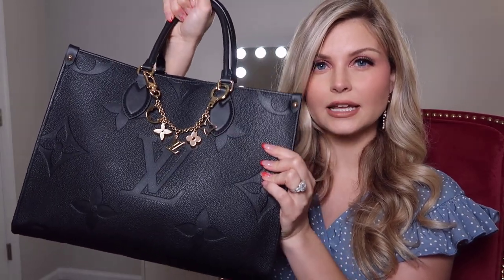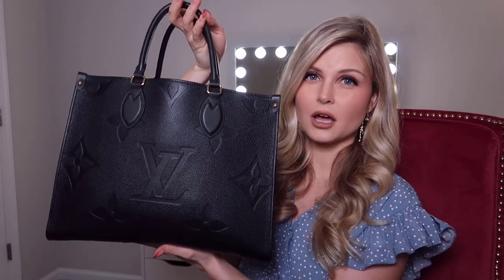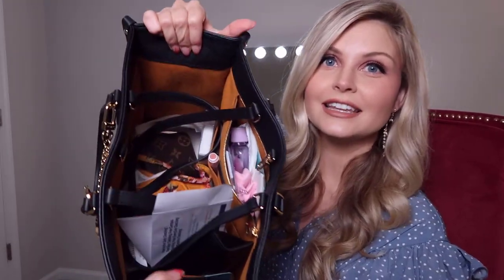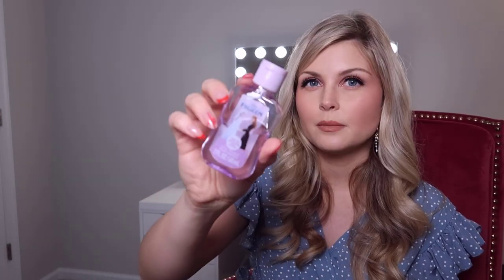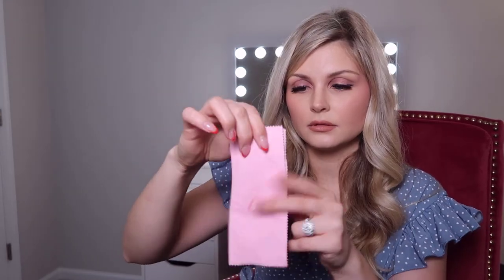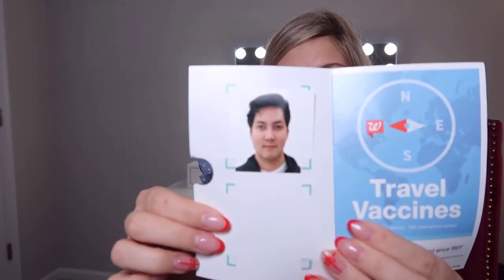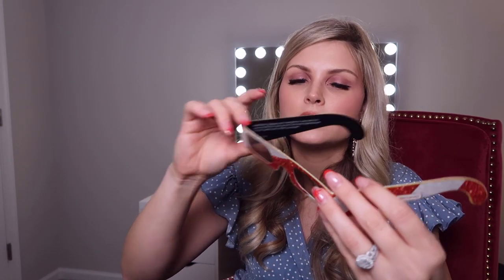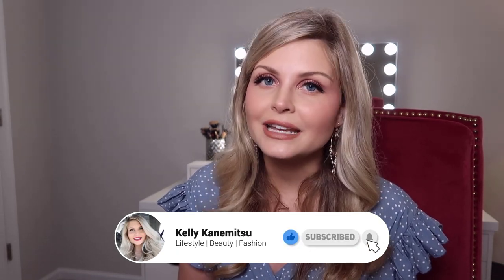What's REALLY in My Purse | Go Through My Purse With Me!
Going through my Louis Vuitton OnTheGo! This currently my go-to bag with a TON of stuff in it! I really needed to go through and clean it out and I found some interesting things. Shout out to my Eye Doctor! Haha